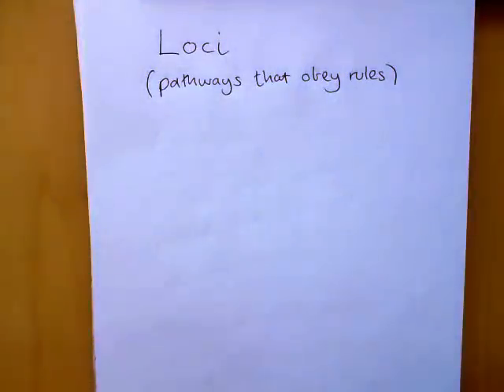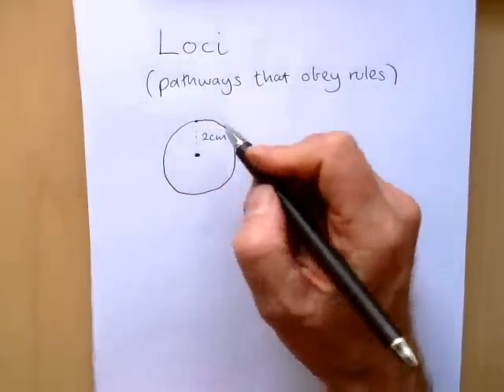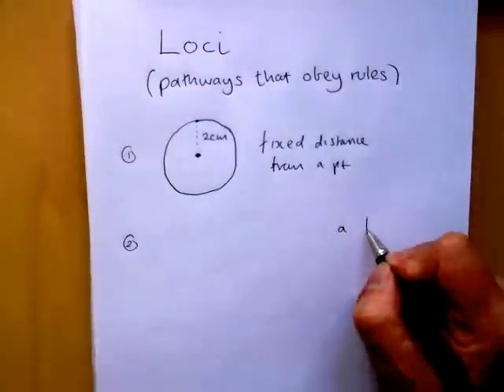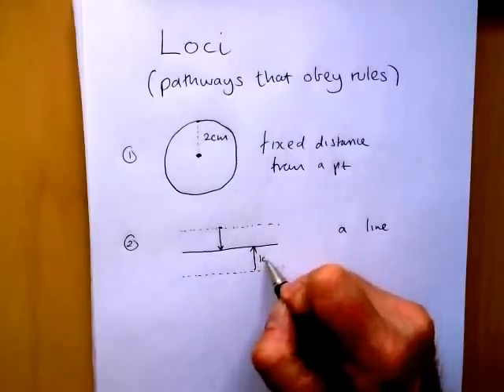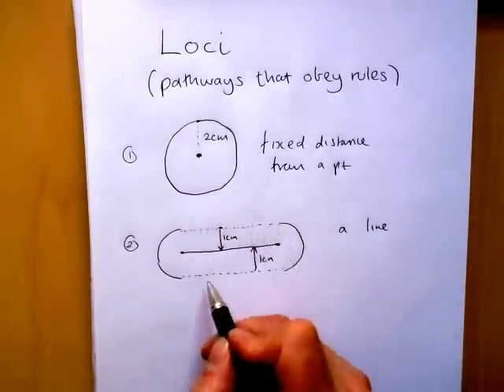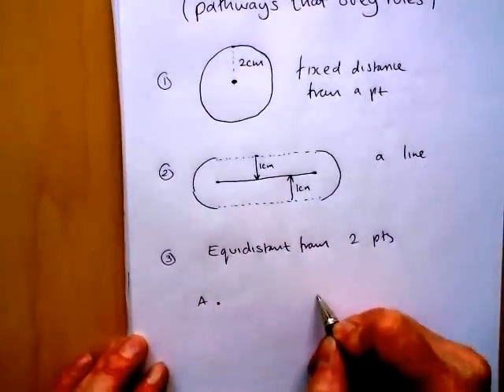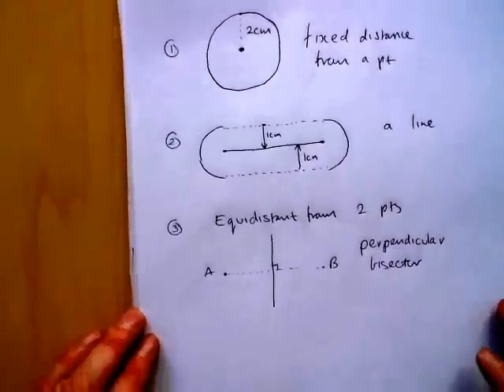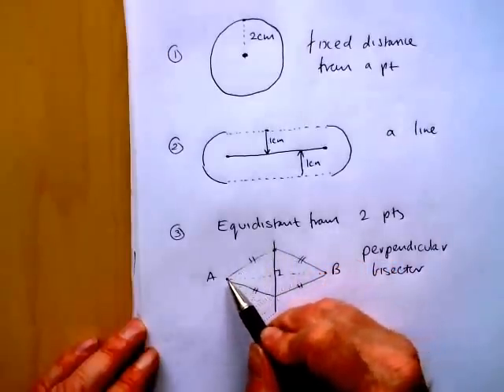Loci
maths videos